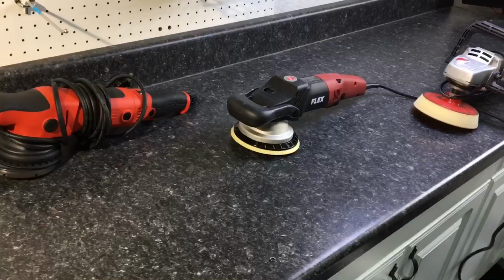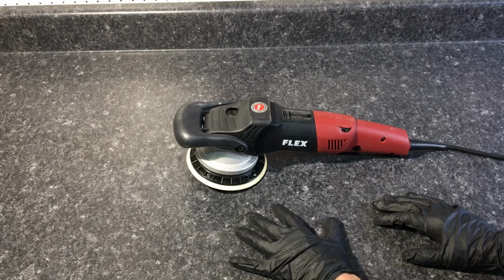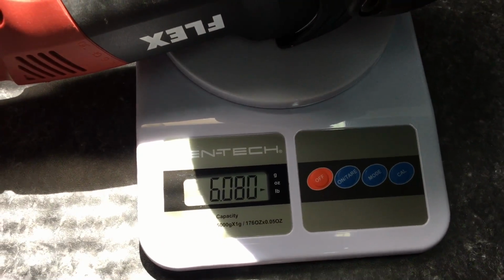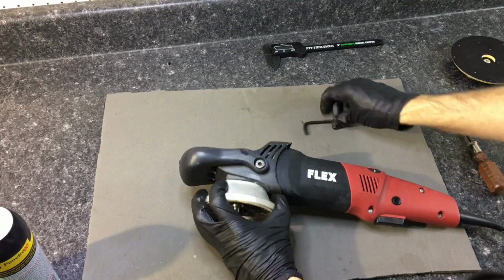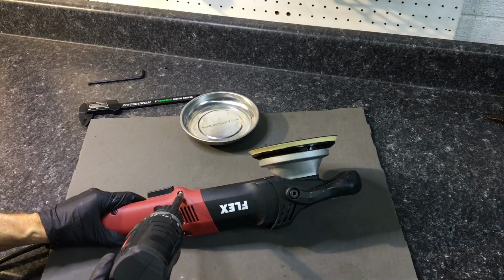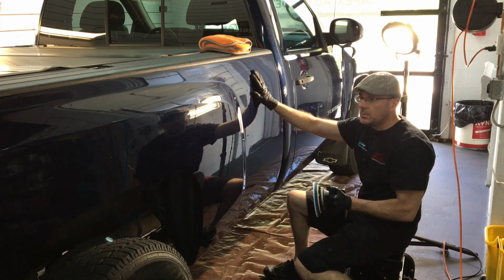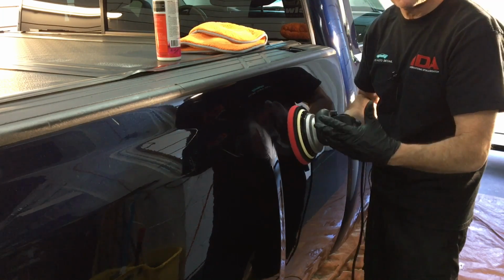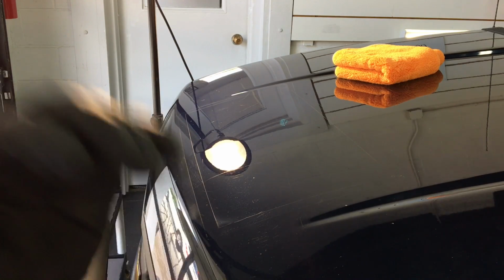The Absolute Best FLEX 3401 Polisher Showcase You Could Click On!!!!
The Flex XC  3401 VRG polisher is a positive drive DA polisher. Today...we put it through the Apex Detail Review Process.

Thanks to the direct orbital drive, very little heat develops on the surface, which is ideally suited to temperature-sensitive finishes (i.e., “soft” clear coats). The FLEX XC3401 VRG Orbital Polisher makes it almost impossible to burn the paint! The accelerator trigger switch and speed selection allow for a controlled acceleration to the optimal speed. The FLEX Orbital Polisher’s smooth acceleration and uniform, controlled motion make this DA machine ideal for novices and pros alike.
The FLEX Orbital Polisher is rugged like a work truck but it has sophisticated electronics, like a luxury sedan. A seven-fold microprocessor offers constant speed control by tachometer generator, soft start, accelerator trigger switch, restart protection after power interruption, overload protection, temperature monitoring, and speed selection.

Flex 3401 polisher.

Backing plate kit.

As if that weren’t impressive enough, the FLEX Orbital Polisher has shut-off carbon brushes. When the carbon brushes wear down, the motor automatically shuts off to avoid damage.
The FLEX Orbital Polisher can easily do most of the work for which you’d normally rely on a rotary machine, and it’s safer! The dual action nearly eliminates the risk of burns or holograms. Plus, the large stroke of 8 mm allows the polisher to cover more area faster. A 9 ft. power cord allows you to work easily around most vehicles.

The FLEX Orbital Polisher has an adjustable bale handle on the top and a speed control on the side for easy access with your thumb. A speed trigger on the underside of the polisher allows you to gradually accelerate speed as needed. The FLEX Orbital Polisher packs all these features into less than 6 pounds!

@apexautodetail (Instagram)

@apexautodetails (Facebook)

@apexautodetaIL1 (twitter)